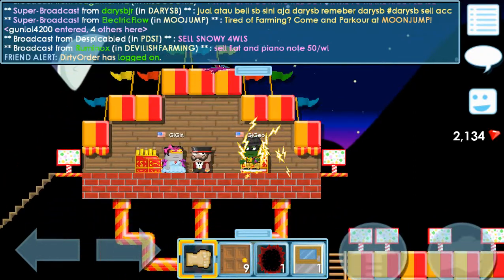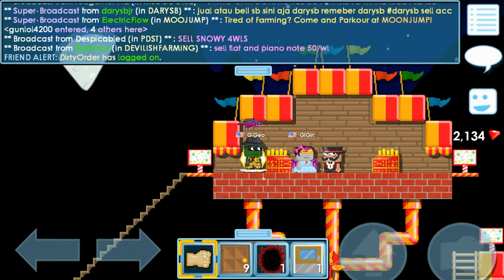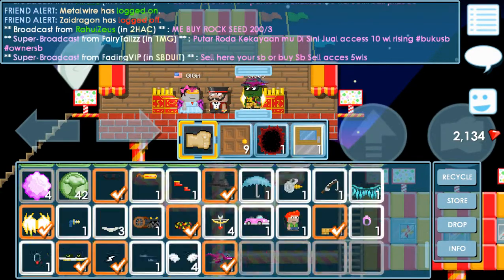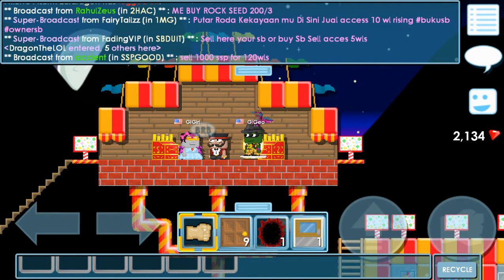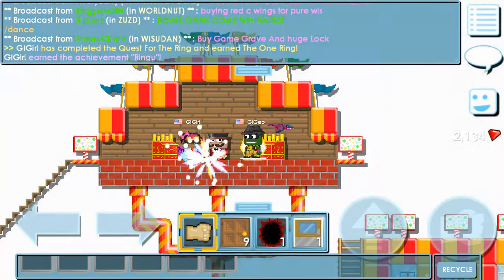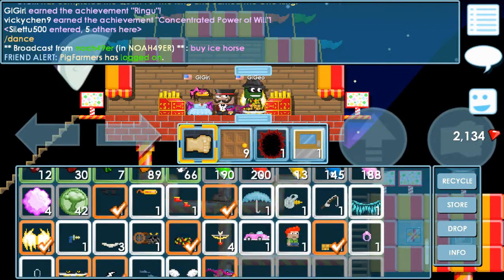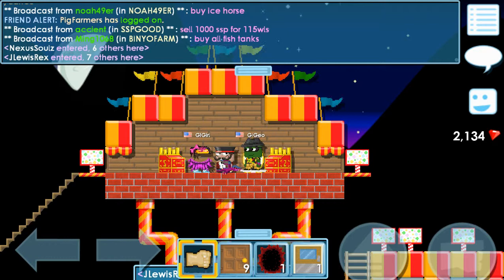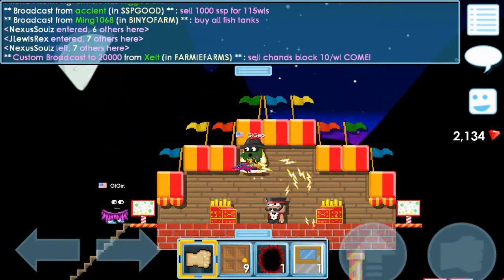GROWTOPIA "GIGIRL GETS A RING"